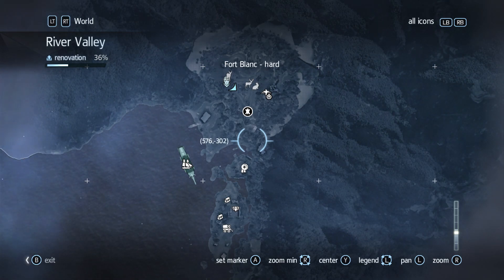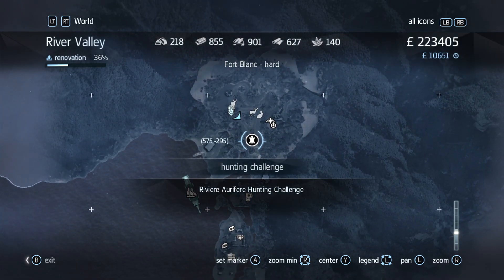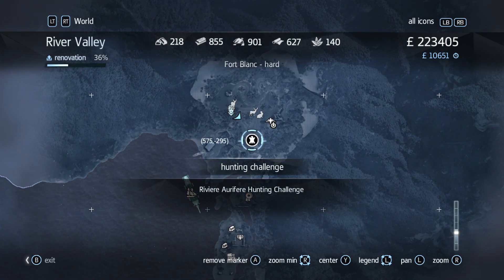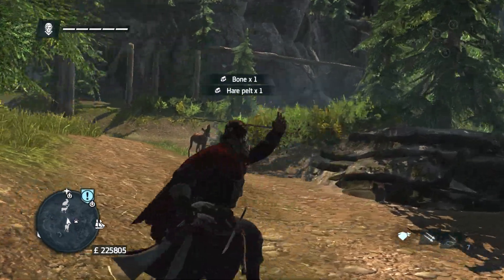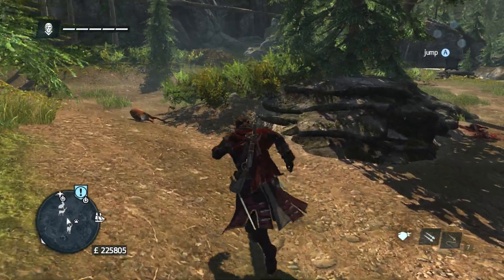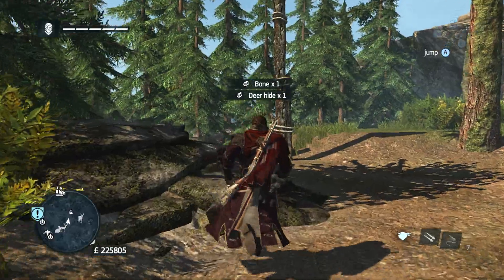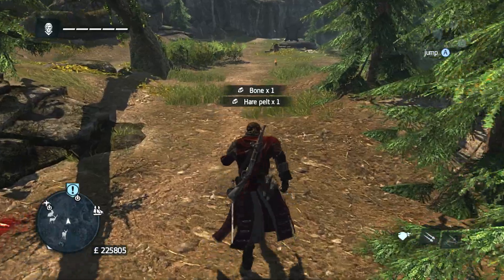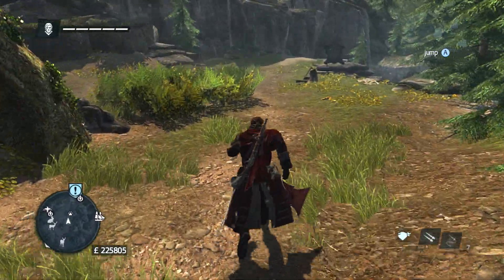Assassins Creed: Rogue - Hunting Challenge: Riviere Aurifere (#59) - XBOX 360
Welcome to my 1st Playthrough of Assassins Creed: Rogue on XBOX 360!

- Side Activity -
- Hunting Challenge: Riviere Aurifere
- Area: Fort Blanc (River Valley)
- Took place during Sequence 03 Memory 03

REBEL GAMER

XBOX 360 (Playing Via Backwards Compatibility XBOX SERIES X)